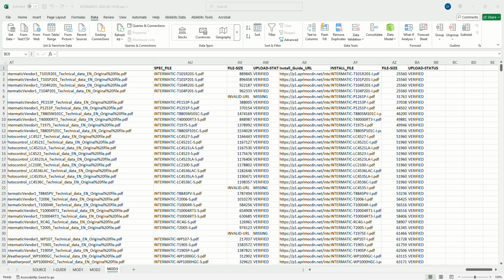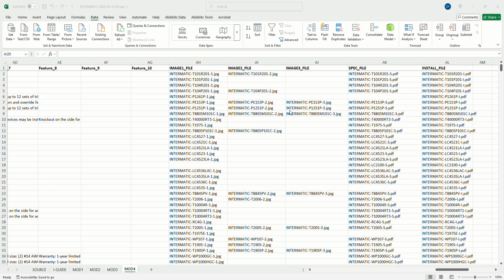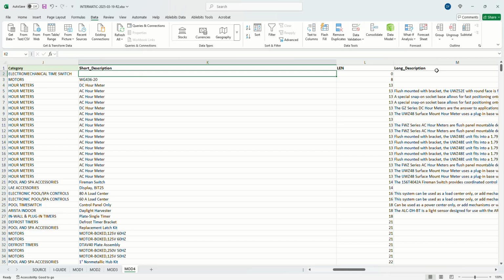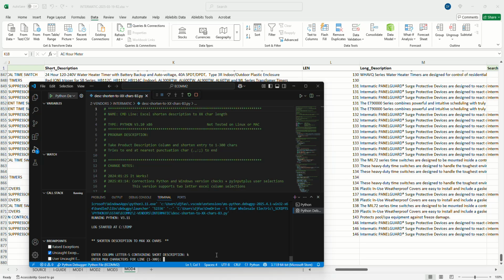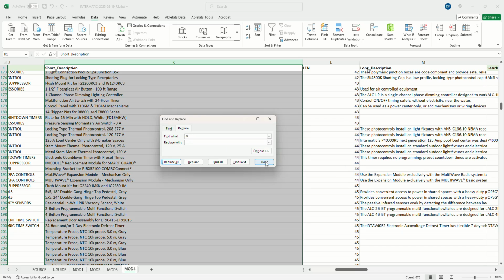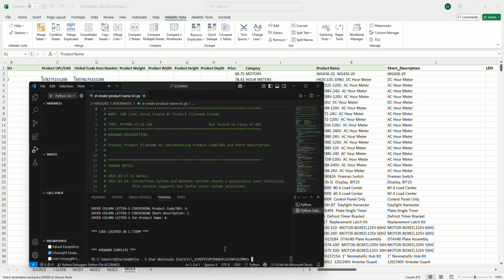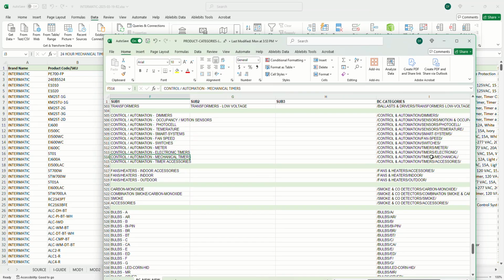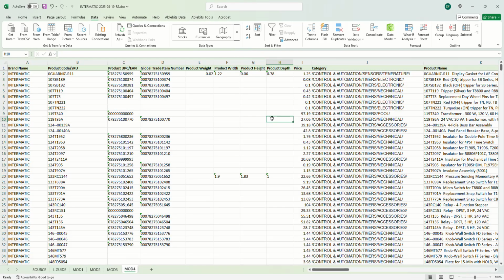BC IMPORT V2 MOD4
Bigcommerce V2 Import Step MOD4 Short Description, Product Name and Categories